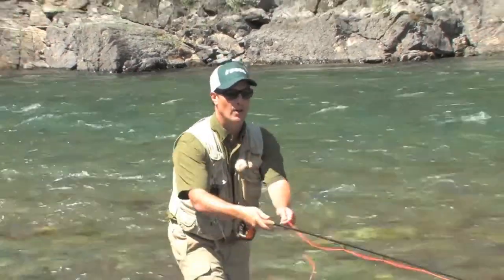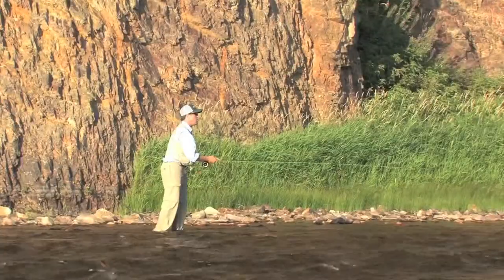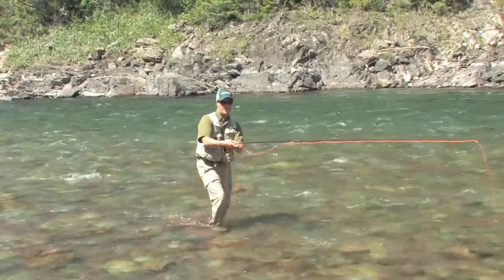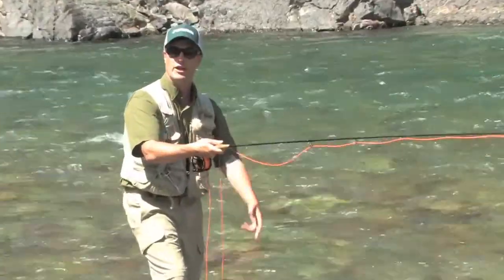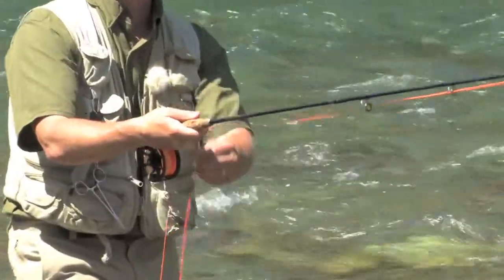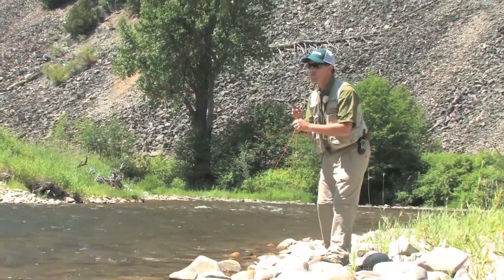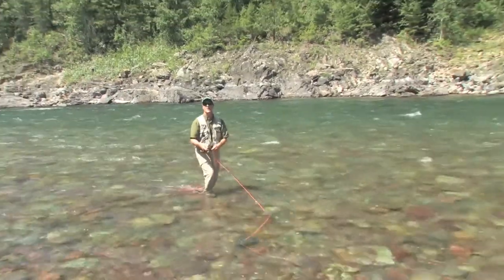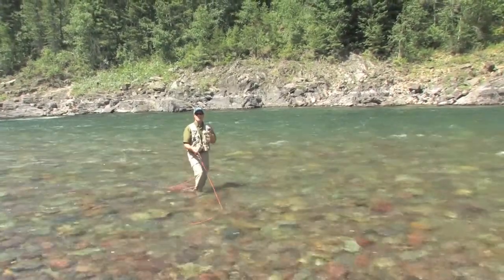Fly Fishing Essential Strategy: Stripping the Line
- there’s nothing like that feeling on the river or lake! Over two hours, 14 chapters covering gear selection and putting together, casting, reading water to find fish and bring them in!